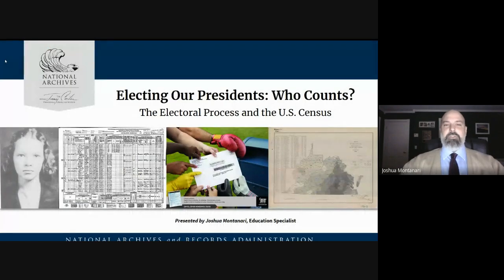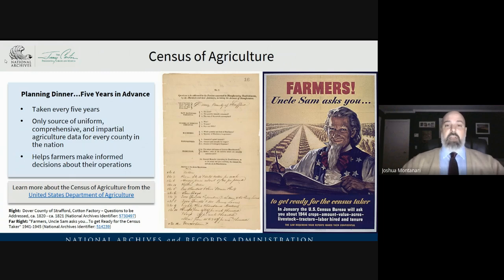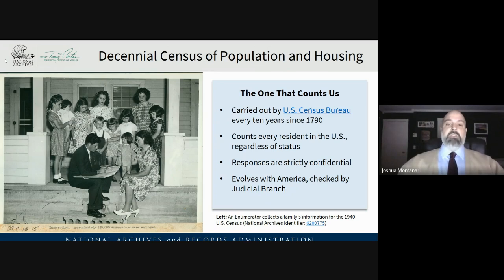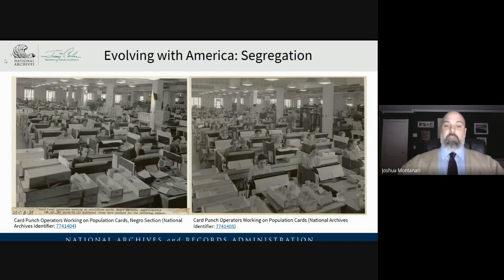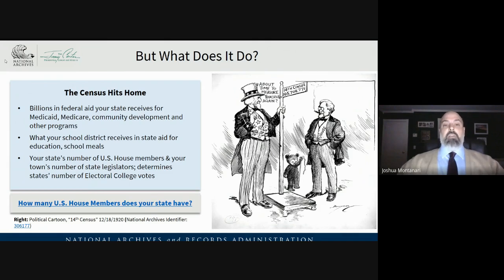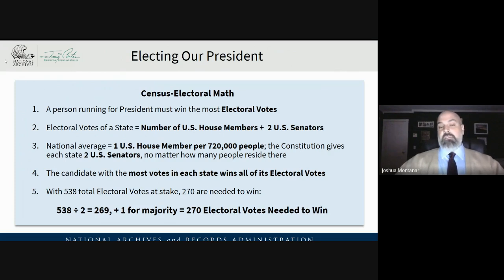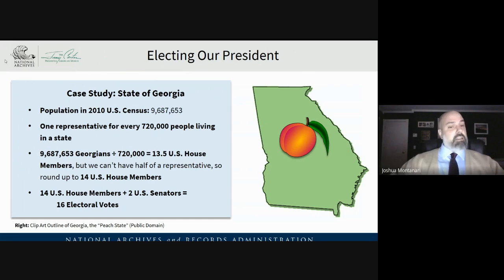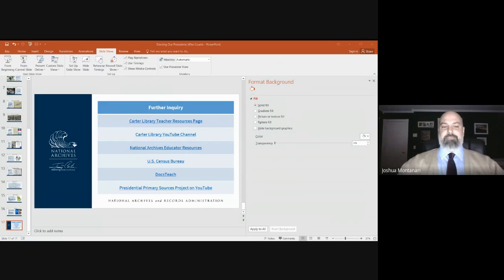Electing our Presidents: Who counts?